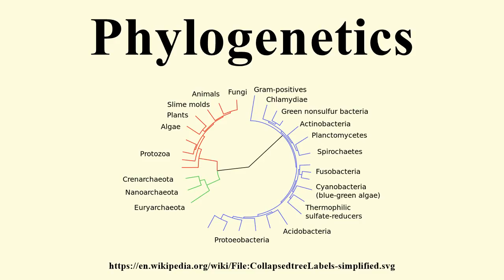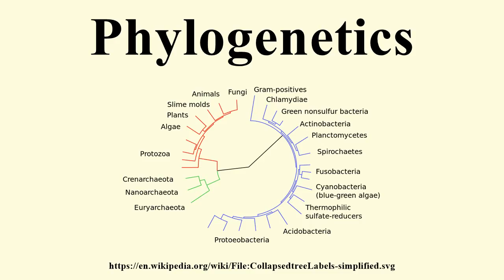Phylogenetics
Image-Copyright-Info
Author-Info:   Original uploader was User:TimVickers, SVG conversion by User:User_A1
Image-Copyright-Info